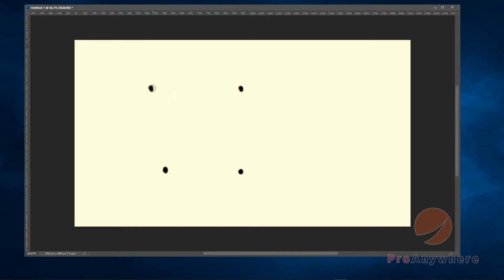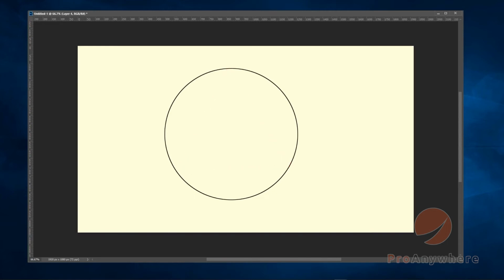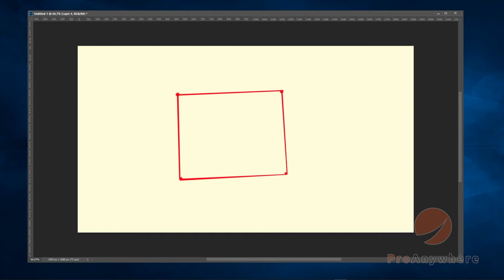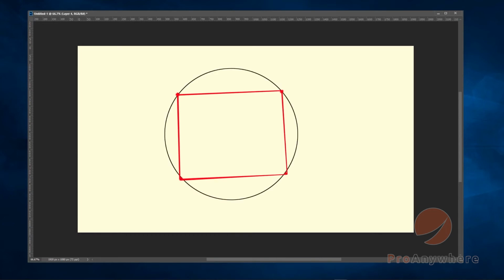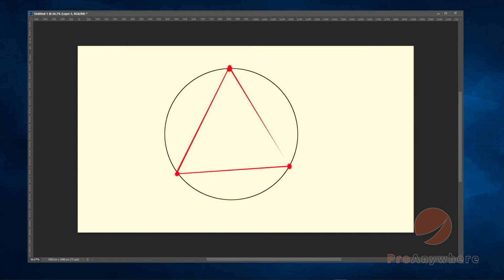How to add Polygon Mesh Vertex Edge Face in Blender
Learn what how a polygon mesh consist of vertices, edges, and faces

Learn how to set Quick Favorites menu with your favorite commands.